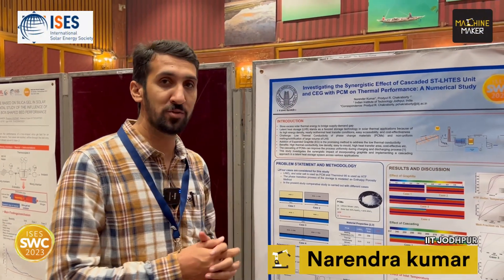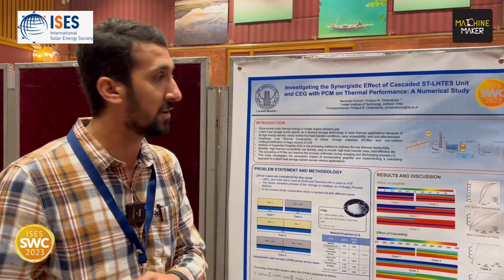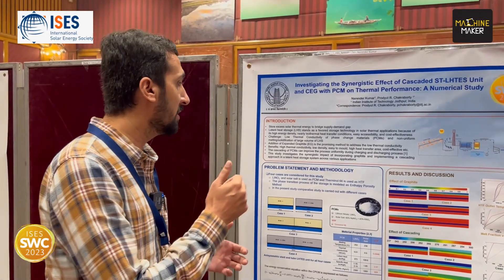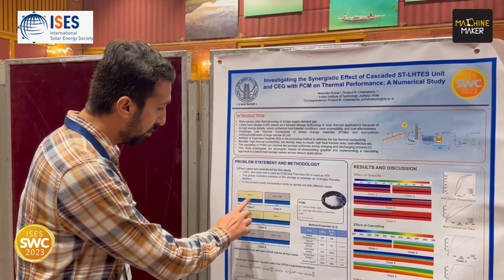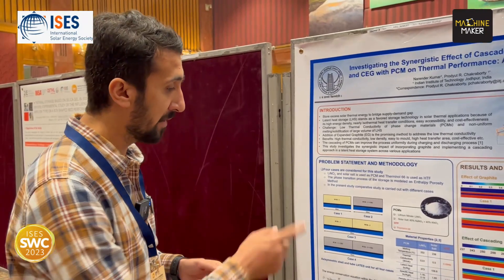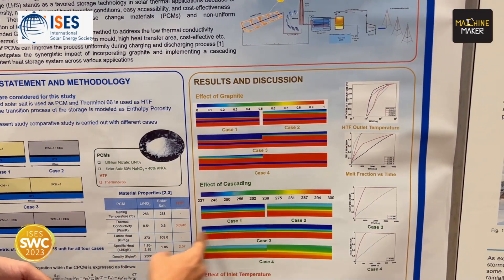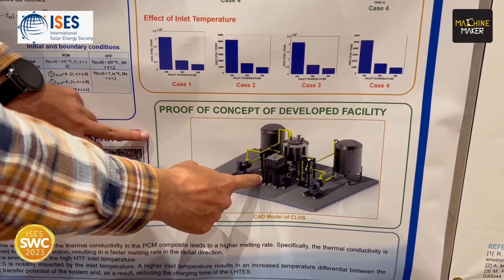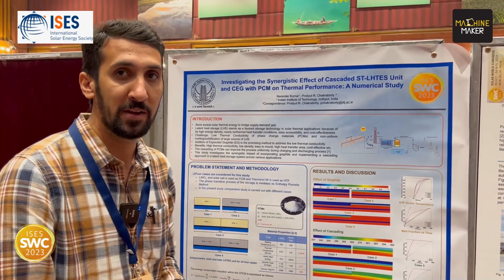Solar World Congress 2023: Poster Presentation by Narendra Kumar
Poster Presentation by Narendra Kumar on Investigating The Synergistic Effects Of Cascaded St-LHTES Unit and CEG With PCM On Thermal Performance: A Numerical Study recorded at the Solar World Congress 2023 in New Dehli, India.